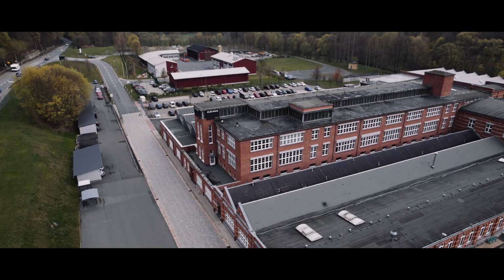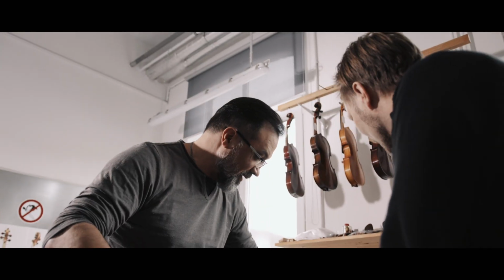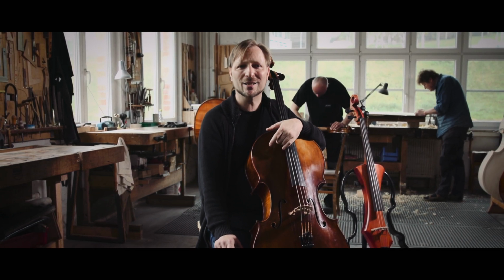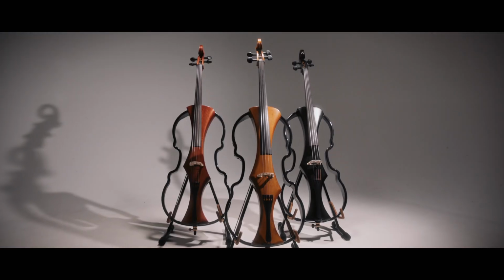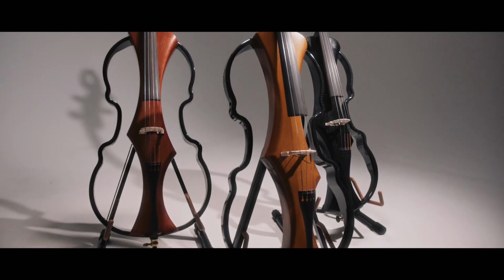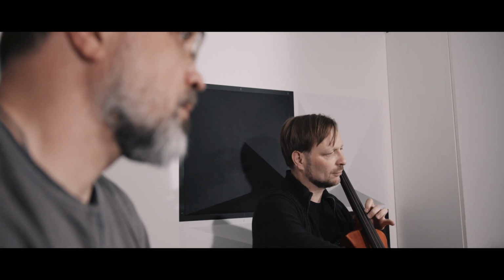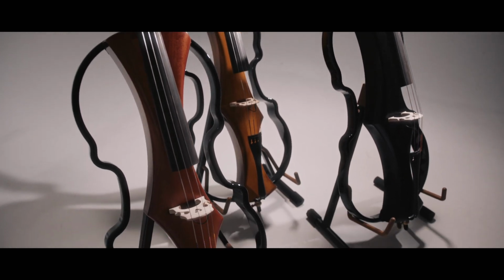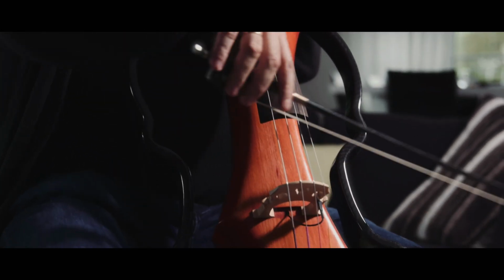Background story 🇬🇧 GEWA E-Cello Novita 3.0 (subtitles available)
Discover the background story of the new GEWA E-Cello Novita 3.0: classical and experimental cellist Sascha Werchau guides you through the story and development of the instrument and tells you about its benefits.

The GEWA E-Cello Novita 3.0 is available in three colours:
Black: GEWA item no. GS402.500
Red-brown: GEWA item no. GS405.501
Golden brown: GEWA item no. GS405.502